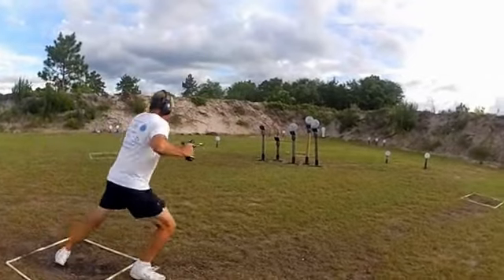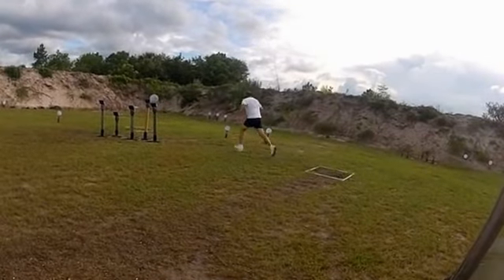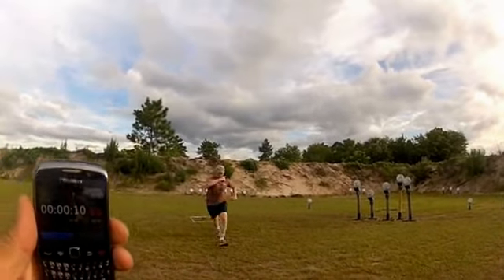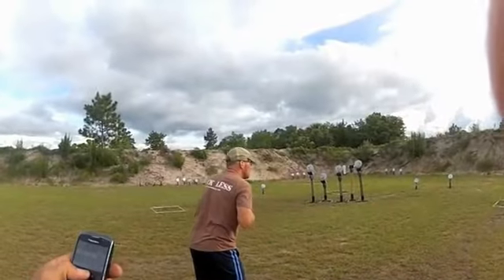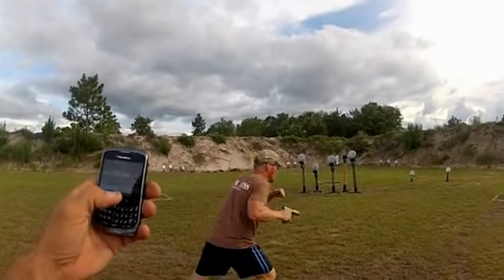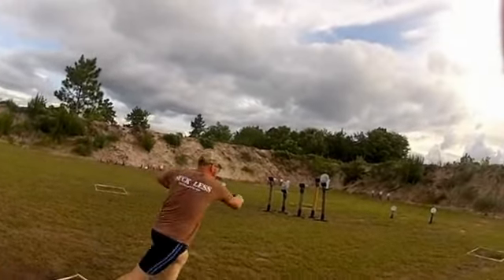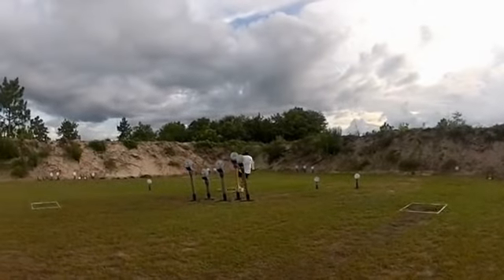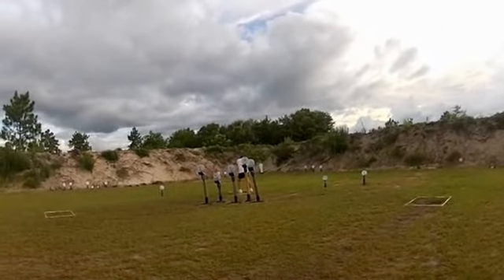Universal Shooting Academy workout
Manny Bragg and Shannon Smith working on some fundamental marksmanship and physical fitness during a rare span of some spare time. It was pretty fun, expect more to come.